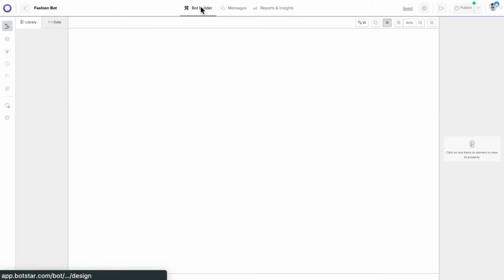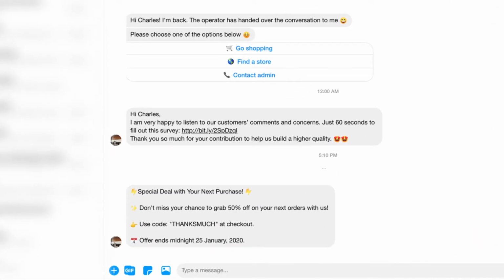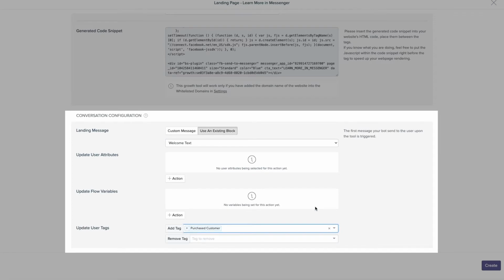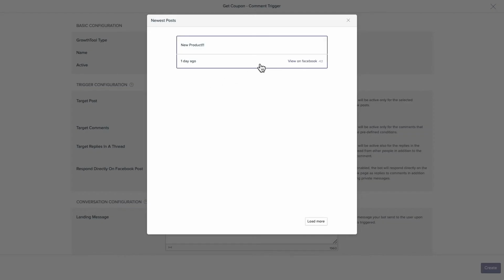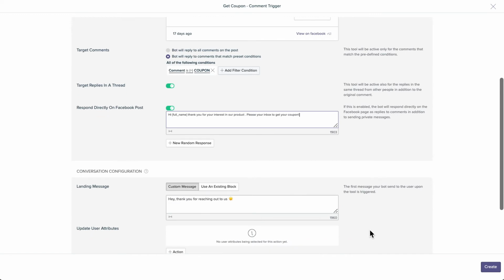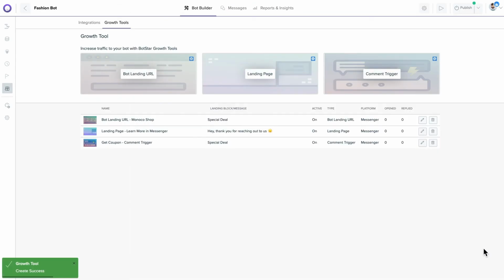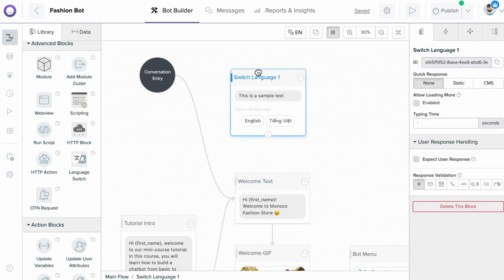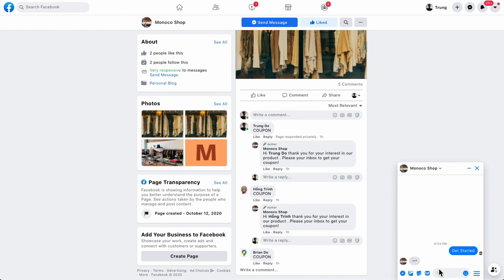BotStar Ultimate Chatbot Course #7 - Grow Your Chatbot Audience with Growth Tools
In this lesson, you'll discover how to encourage people to engage with your Messenger bot on Facebook using our Growth Tools. You can also learn how to build a multilingual bot for international audiences to enhance conversation and expand your customer base.